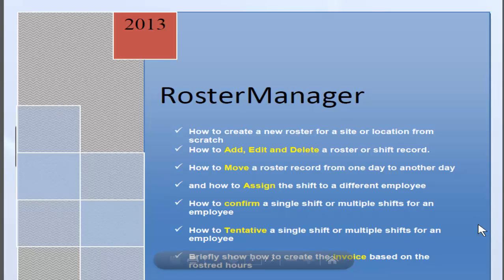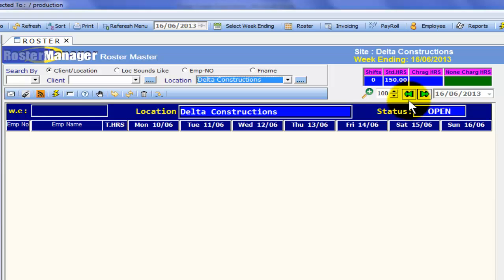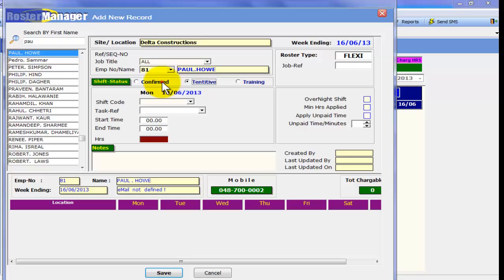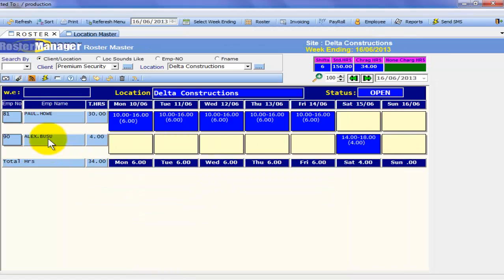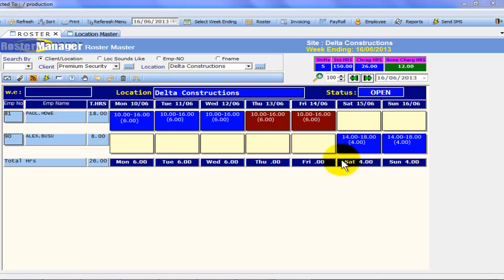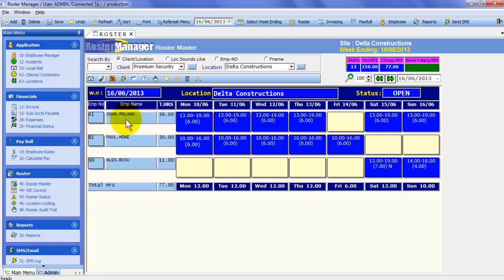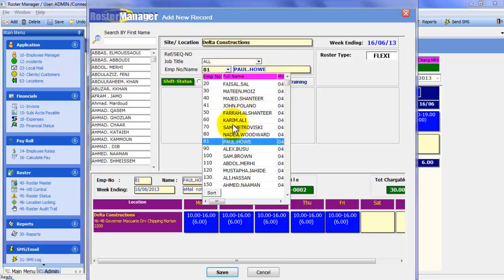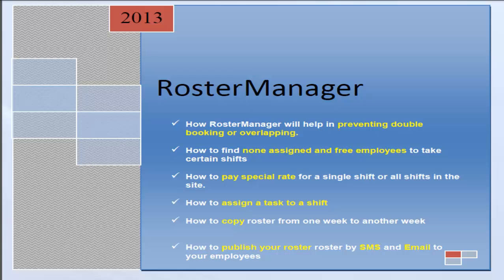RosterManager Staff Rostering & Customer Billing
RosterManager easy-to-use graphical user interface and powerful tools makes scheduling, editing, distributing schedules, generating invoices, tracking clients payments and controlling cost, easy and simple.